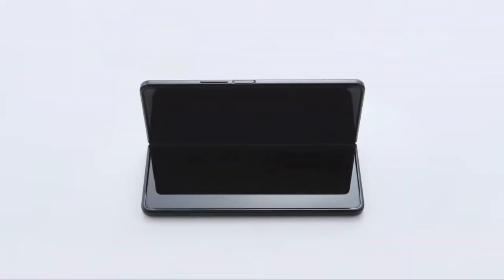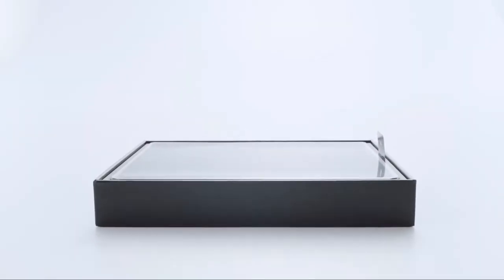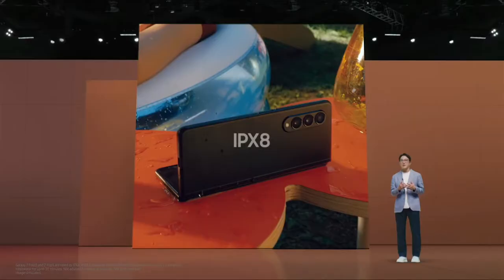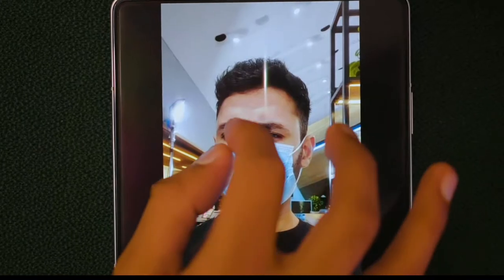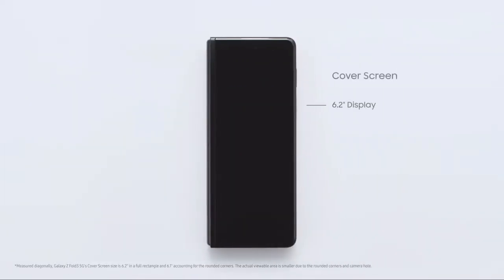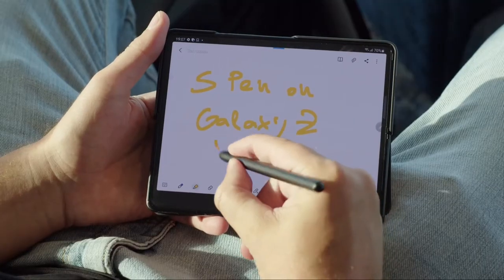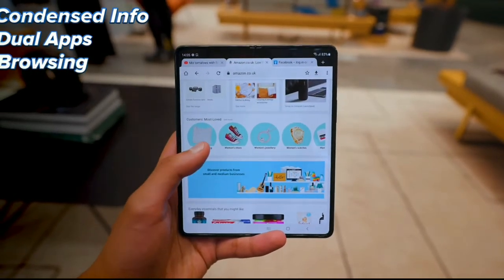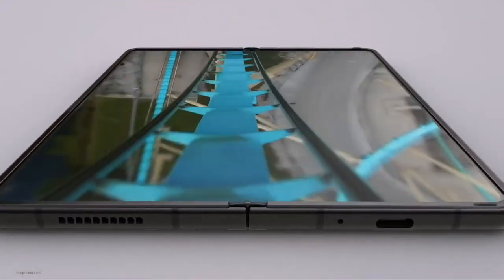Galaxy Z Fold 3 - What was Samsung Thinking!?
Samsung's new Galaxy Z series has been released (Galaxy z fold 3 & Galaxy z flip 3) and despite the fact that the z fold 3 is great, it also has some shady tweeks that brings up the question. WHY?

See ya ✌🏽.